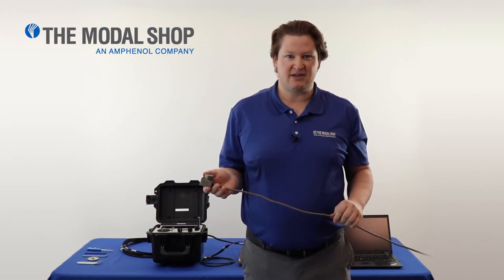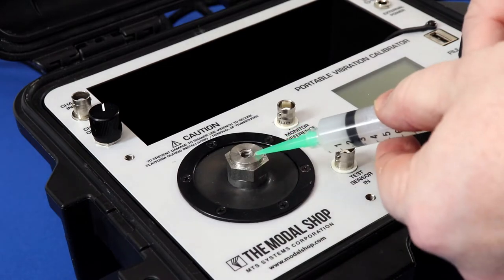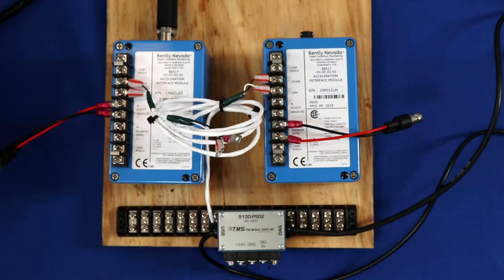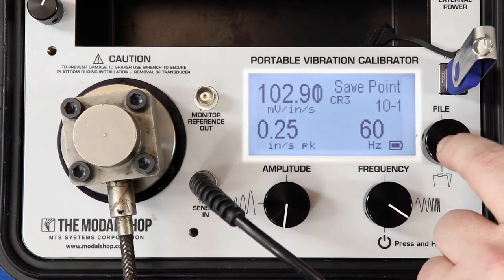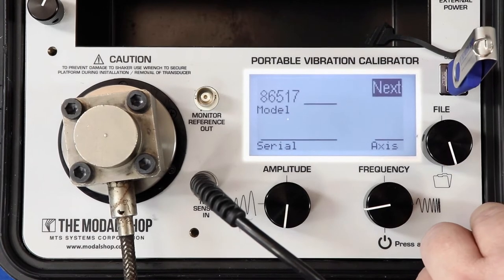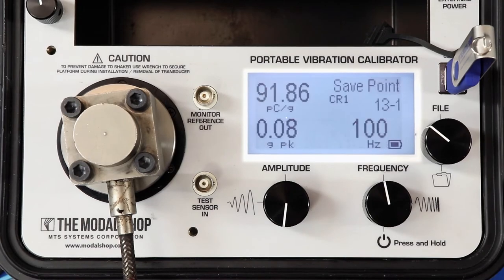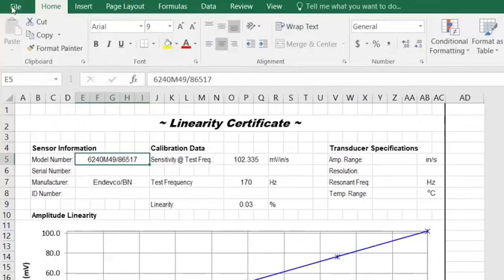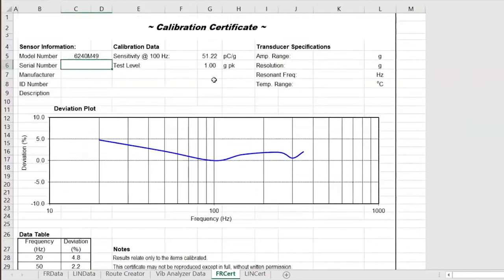Testing Aeroderivative Gas Turbine Sensors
In this video, Mike Scott demonstrates how to test aeroderivative gas turbine sensors with our Portable Vibration Calibrator with Charge Mode Option - Model C9110D.

00:00 - Intro
01:59 - Mounting best practices for the portable calibrator
03:28 - Mounting and connecting the sensor to the calibrator
08:14 - System linearity check at 60 Hz
10:35 - System linearity check at 170 Hz
11:55 - System frequency response from 25 Hz to 350 Hz
14:26 - Accelerometer frequency response calibration
17:13 - Creating Calibration Certificates - linearity
21:10 - Creating Calibration Certificates - system frequency response
23:04 - Creating Calibration Certificates - accelerometer frequency response
24:54 - Summary & Outro